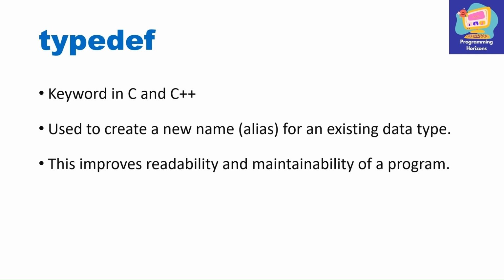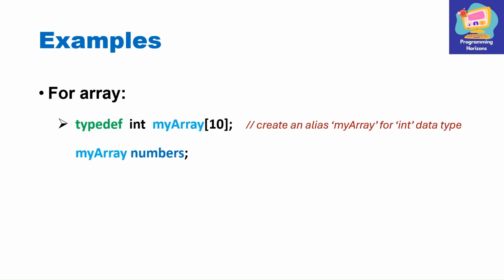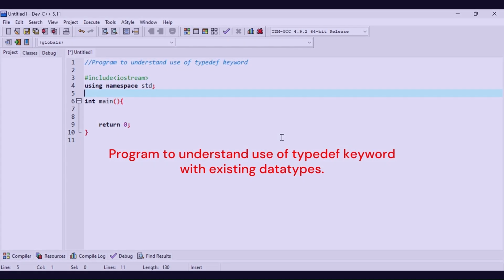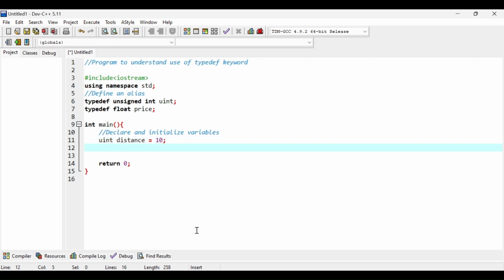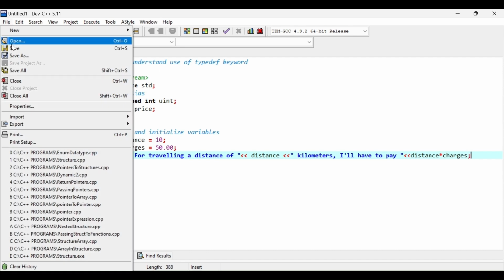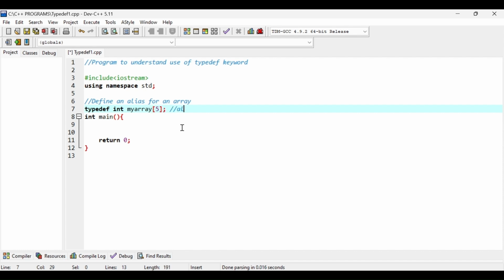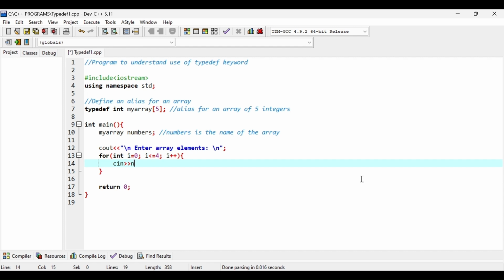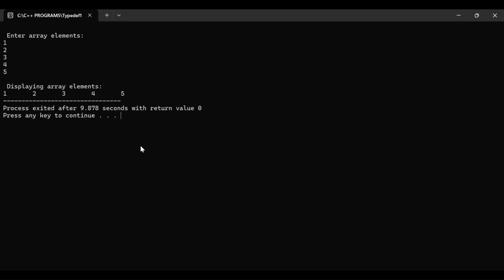Typedef in C++ Explained | Tutorial for Beginners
Learn the concept of typedef in C++ with example in this beginner-friendly tutorial. This video explains what typedef is, why it is used, and how it simplifies programming in C++. Through hands-on examples, you’ll understand how to use typedef for better code readability and efficiency.

Topics Covered:
0:08 What is typedef in C++
0:27 Syntax of typedef in C++
0:42 Examples of typedef
2:24 Program in C++ to understand the use of typedef keyword with existing datatypes
4:53 Program in C++ to understand the use of typedef keyword with arrays

By the end of this tutorial, you’ll know how to effectively use typedef to improve your C++ programming skills.